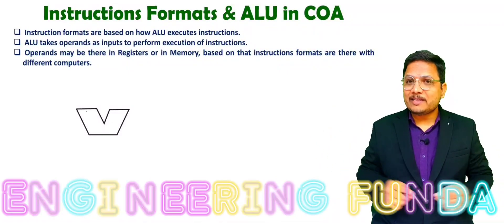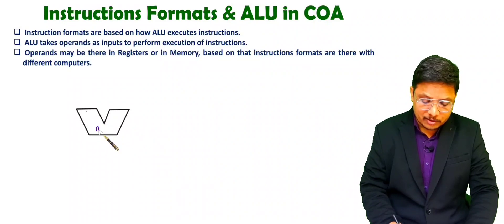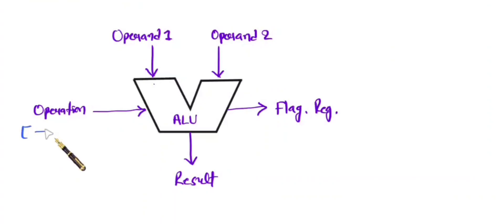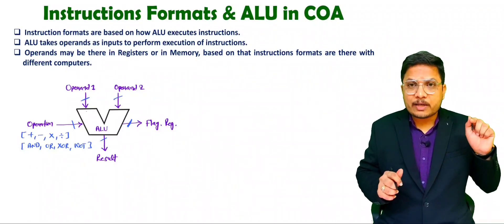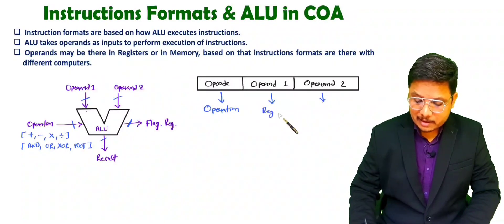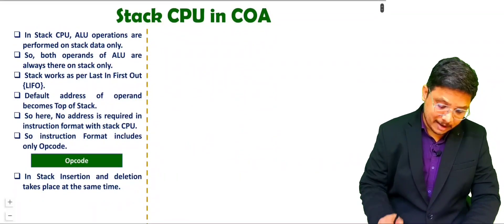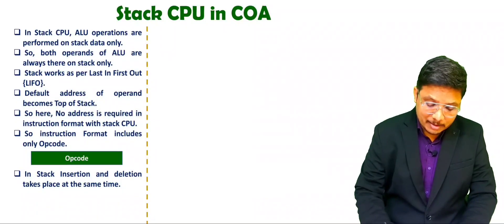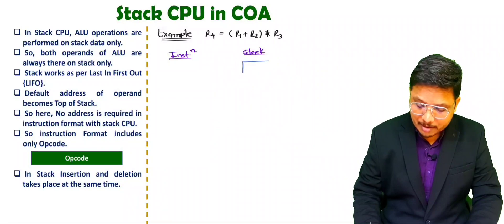Instruction Formats and ALU in Computer Organization & Architecture: Types of ALU and CPU Explained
Instruction Formats and ALU in Computer Organization & Architecture are explained with the following Timestamps:
0:00 - Instruction Formats and ALU - Computer Organization & Architecture
0:36 - Instruction Formats and ALU in COA
4:51 - Stack CPU and Instruction Format of Stack CPU
10:10 - Accumulator CPU and Instruction Format of Accumulator CPU
13:55 - General Purpose CPU
16:34 - Instruction Formats of CPU

Instruction Formats and ALU in Computer Organization & Architecture are explained with the following outlines:
0. Computer Organization & Architecture
1. Instruction Formats and ALU in Computer Organization & Architecture
2. Instruction Formats of Computer
3. ALU of Computer
4. Stack CPU
5. Accumulator CPU
6. General Purpose CPU
7. Stack ALU
8. Accumulator ALU
9. General-Purpose ALU
10. Instruction Format of Stack ALU
11. Instruction Format of Accumulator ALU

This video is a part of Computer Organization & Architecture